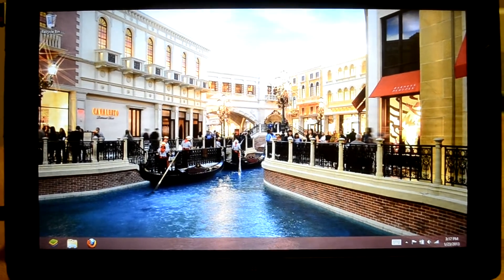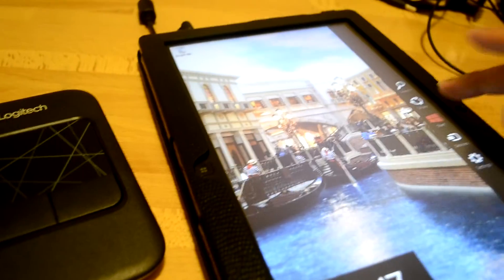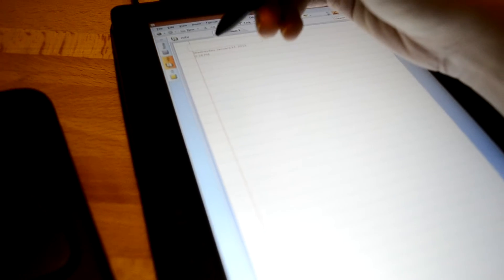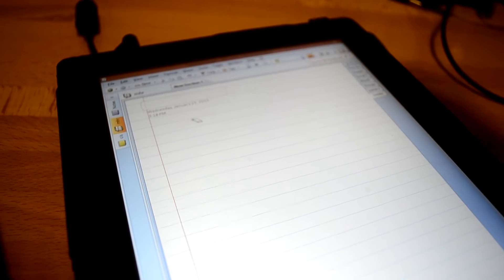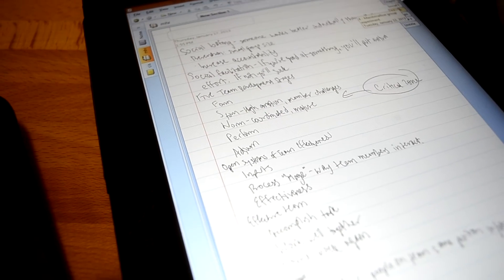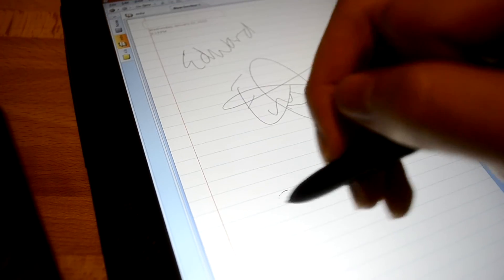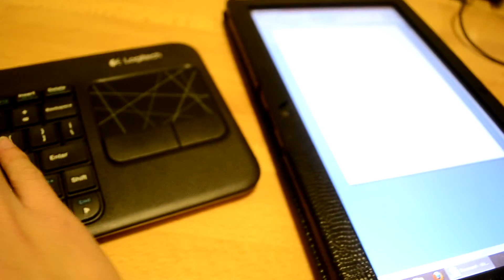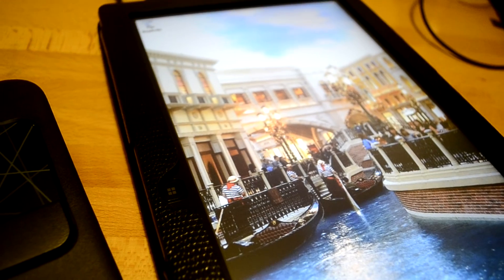Samsung Series 7 Slate with Windows 8 - Productivity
Showing productivity using the digitizer pen on the slate with OneNote and Word.

Specifications:
Intel i5-2467m
Intel HD 3000 Integrated Graphics
4GB 1333Mhz DDR3 RAM
128GB SSD